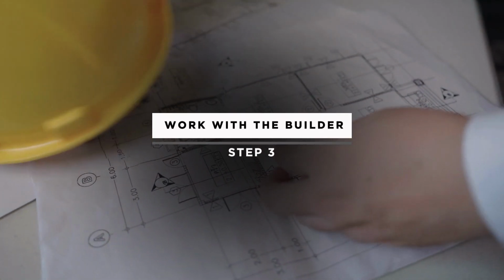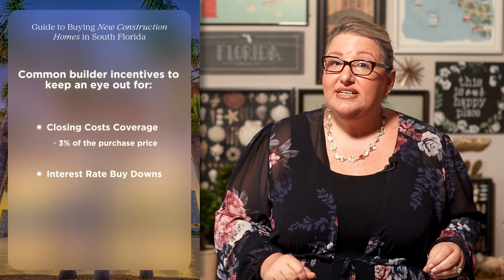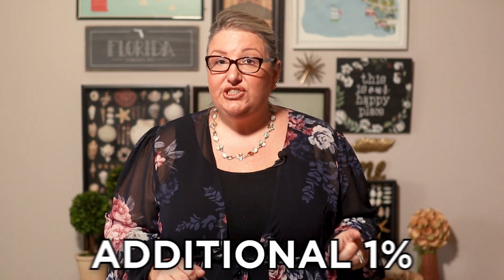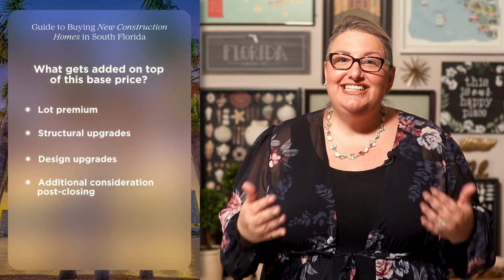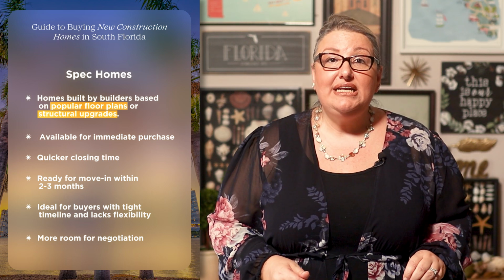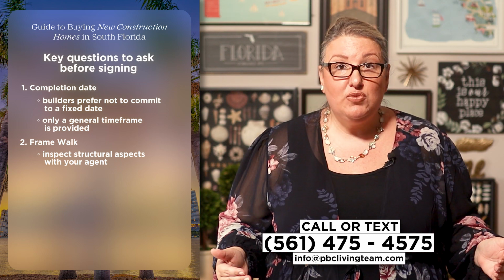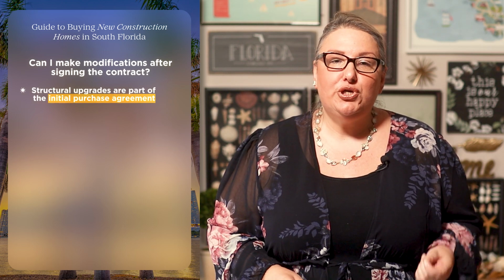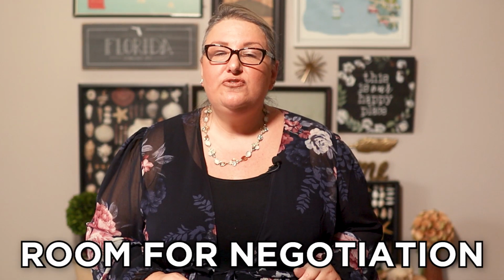The ULTIMATE Guide to buying South Florida New Construction Homes | Living in Palm Beach Florida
The ULTIMATE Guide to buying New Construction Homes in South Florida | Living in Palm Beach Florida

Welcome to our comprehensive guide on buying New Construction Homes in South Florida! Throughout this guide, we'll provide you with all the essential information you need to know before signing any contract. From understanding what to consider when choosing a contractor and buyers agent to selecting the perfect builder for your project, we've got you covered.

📲 We have so many people contacting us who are moving here to Palm Beach County, Florida and we ABSOLUTELY love it! Honestly if you are moving or relocating here to Wellington, Loxahatchee, Jupiter, Palm Beach Gardens or anywhere in Palm Beach County, Florida, we can make that transition so much easier on you!!

Meloni Joseph - South Florida Real Estate Agent SL3353418

United Realty Group